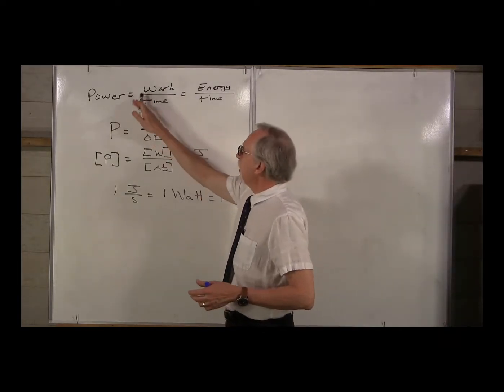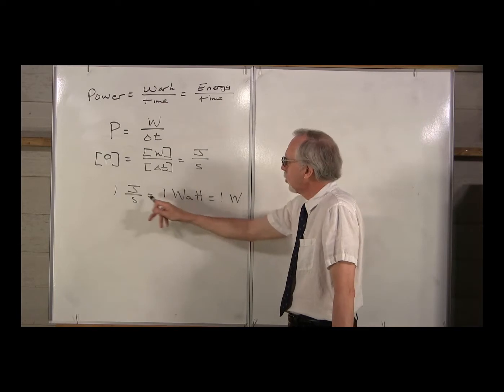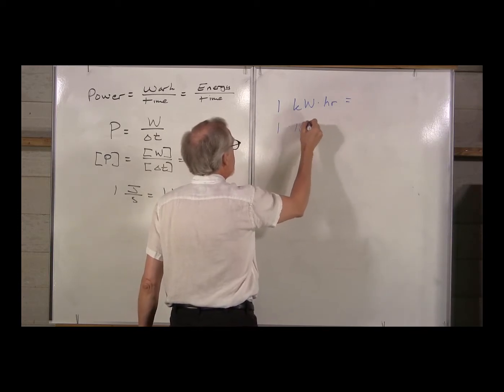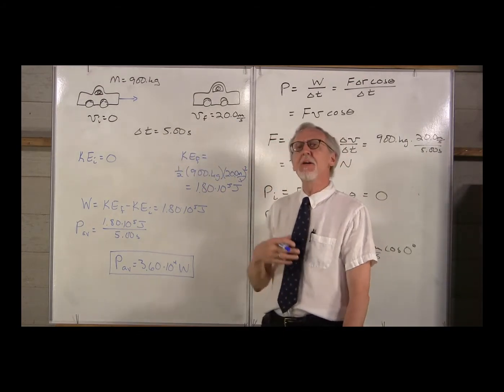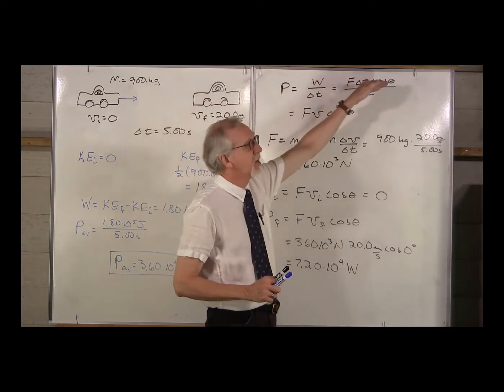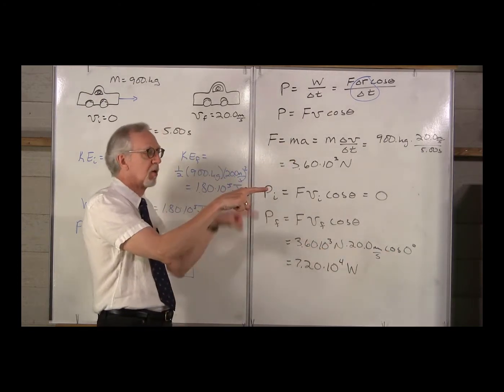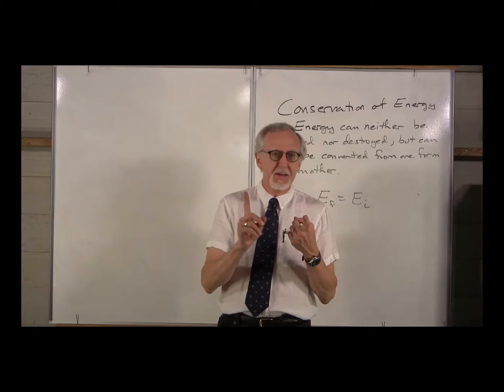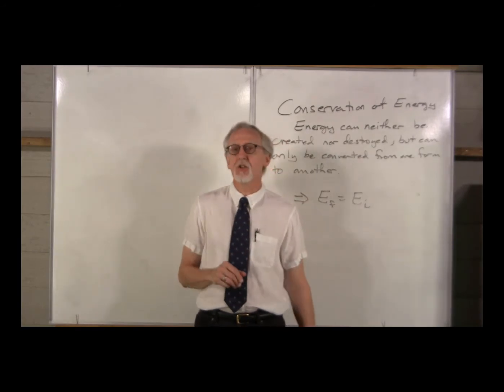PHYS1111 Lecture #12, Video 4: Work and Energy, Part 2